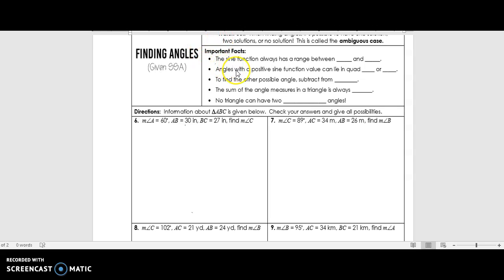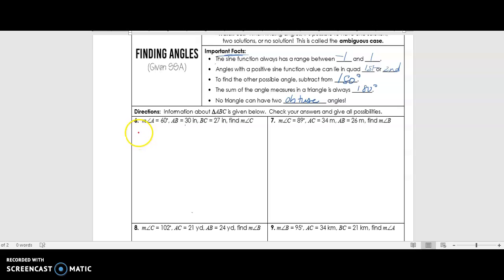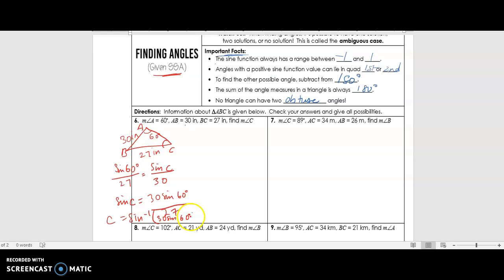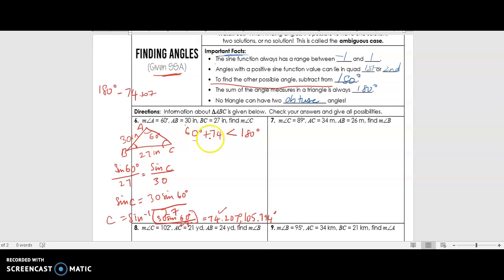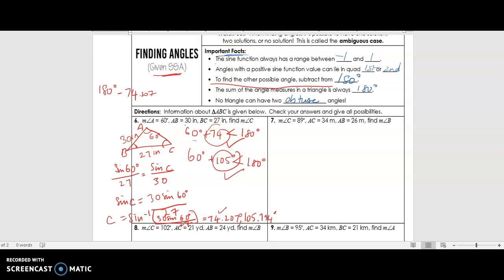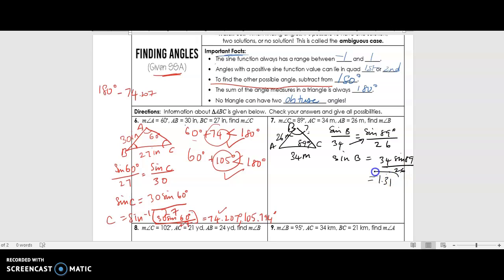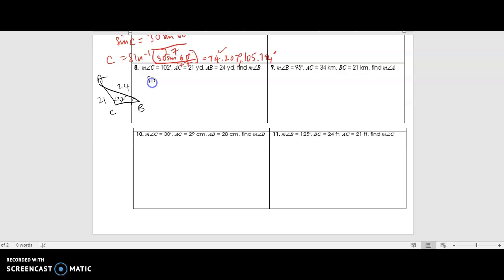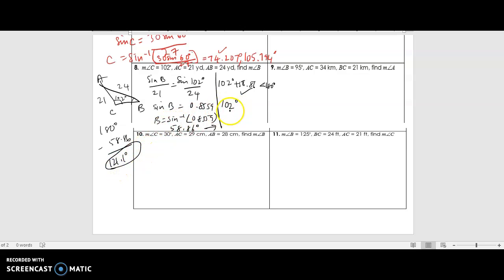Law of Sines: Ambiguous Case